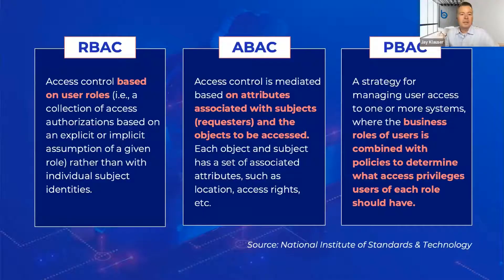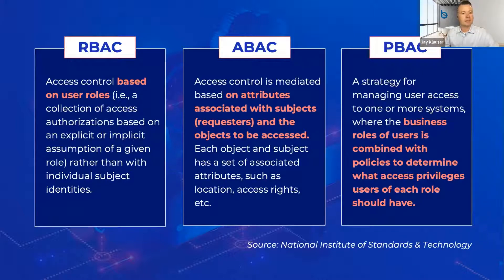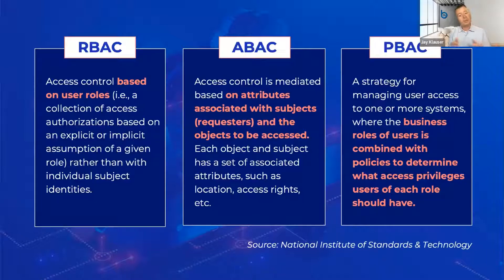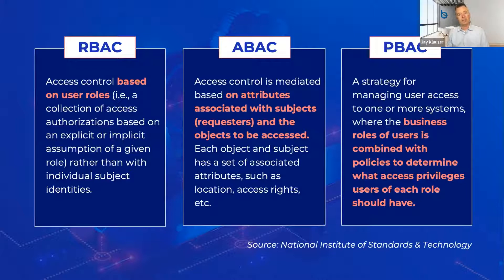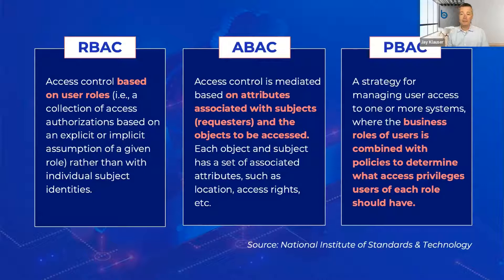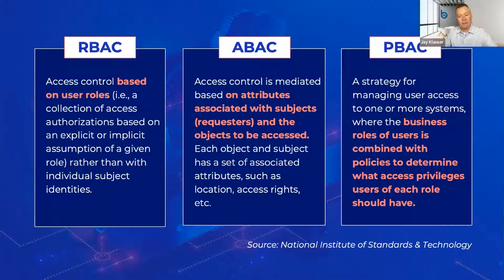Access Control in the Cloud - Choosing the Right System for Your Business Security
Join John Morton, Field CTO at Britive and Shawn Butler, VP of Architecture and Analytics at BNS as they discuss the ins and outs of access control in the cloud, and help you identify which system is right for your business.